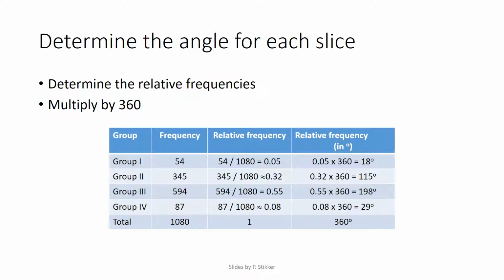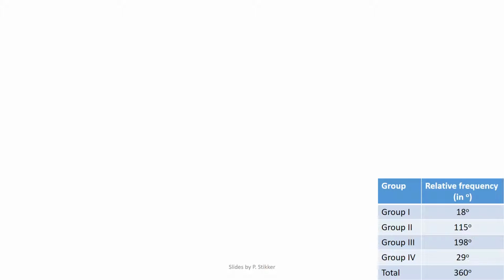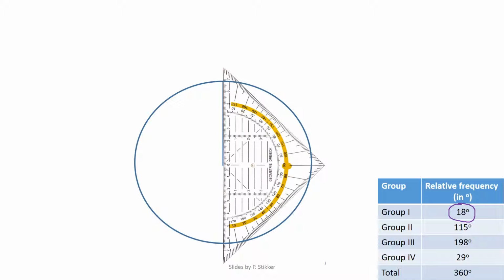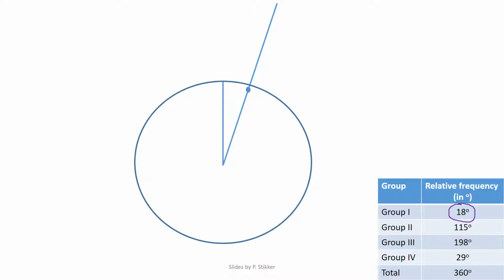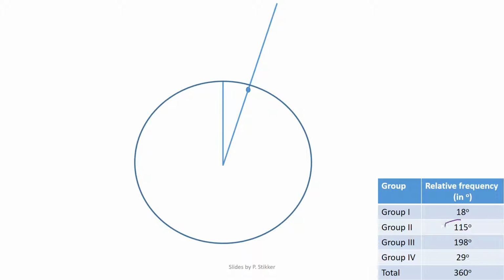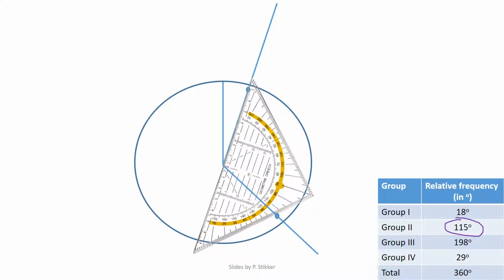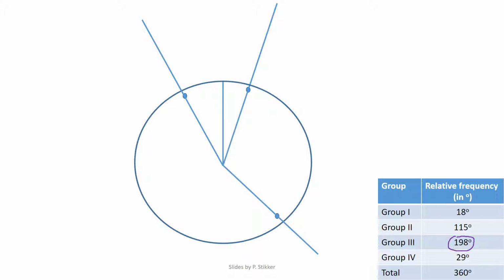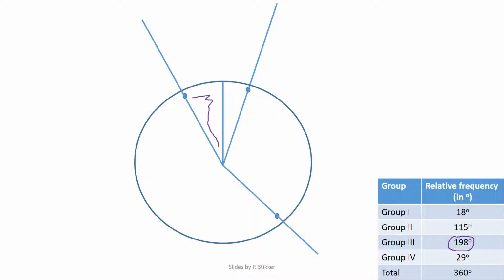Manually - Pie chart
Explanation on how to draw a pie chart by hand.